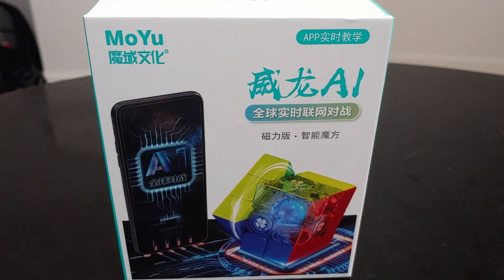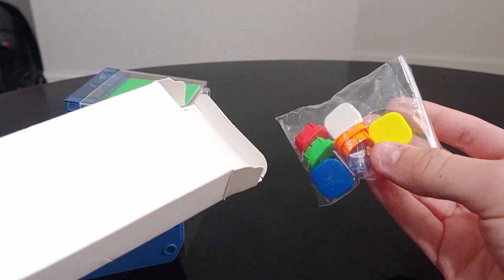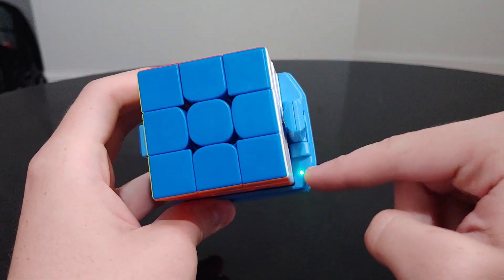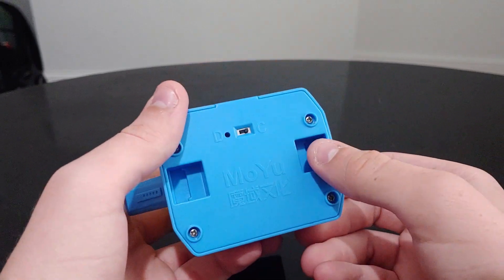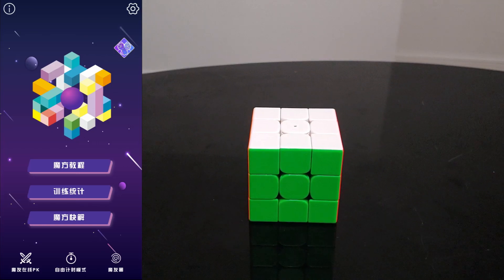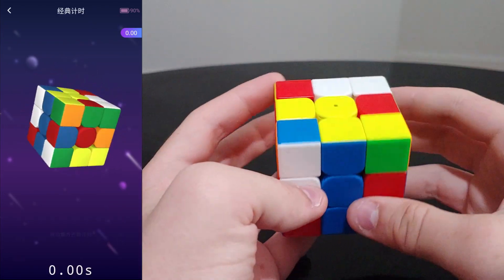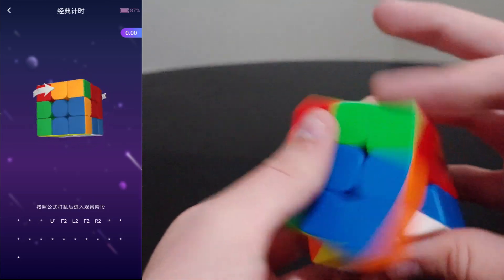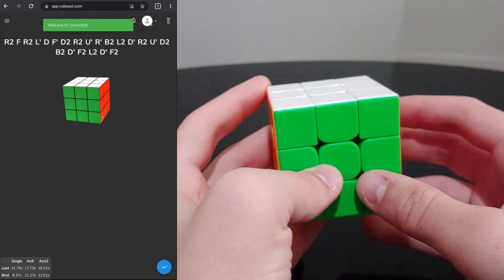MoYu WeiLong AI Explanation and Demo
This product isn't perfect, but I think it is easily the best smart cube so far. I forgot to mention this in the video, but a fully charged battery seems to last around four hours.